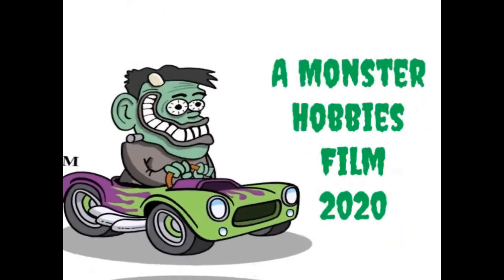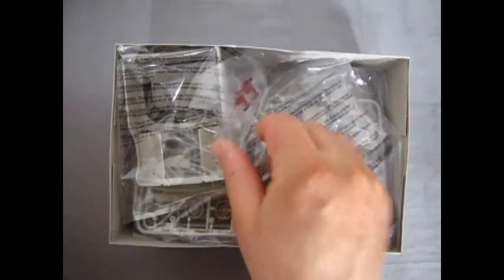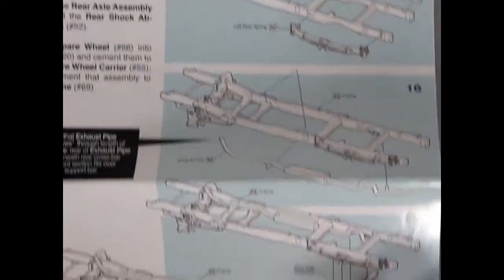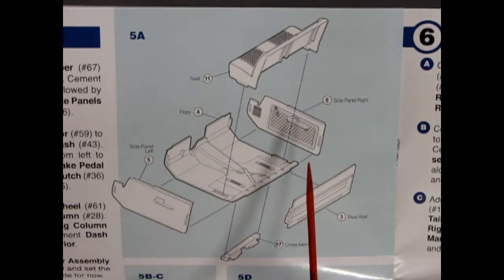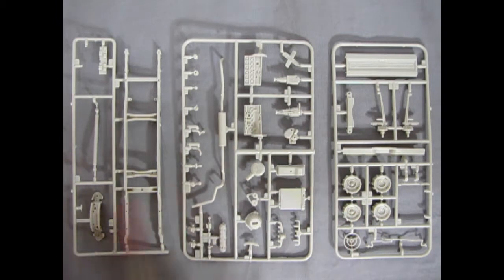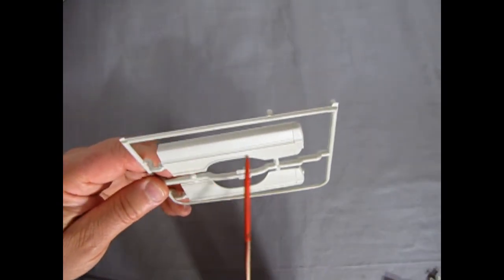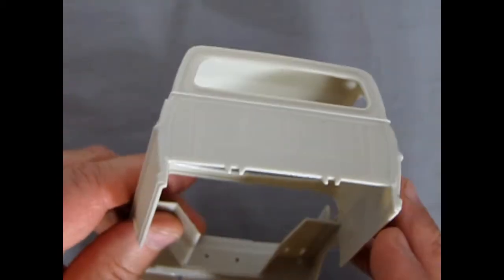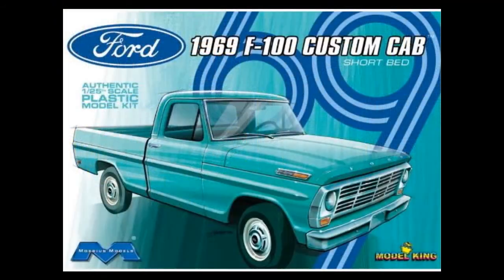Model Car Garage - The 1969 Ford F-100 Custom Cab Short Bed Pick Up By Moebius - Model Car Unboxing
Originally introduced in 2015 in the Ford Truck Series line-up, this 1969 Ford F-100 Custom Cab Short Bed Pick Up model kit goes together as easily now as it did in it's first production run.

On today's Monster Hobbies Model Car Garage we will be looking at the 1969 Ford F-100 Custom Cab Short Bed Pick Up By Moebius. This is a model car unboxing video.

This model kit is molded in light gray plastic and consists of over 130+ parts, including an amazing Ford 240 straight 6 engine.

This engine consists of 25 highly detailed parts including the air cleaner, carburetor, intake manifold, 3-piece engine block with a 3-piece transmission combo, cylinder heads, 2-piece intake and exhaust headers, motor mounts, oil filler cap, oil filter, distributor cap, fan belt, fan and alternator, to name some of the many pieces here. All these parts are molded in grey plastic.

The chassis is a beautifully designed unit that includes four separate front coil and rear leaf springs, brake drums, the new style split Twin I-Beam front axle, two piece rear differential, drive shaft, shock absorbers, a spare tire with spare tire mounting bracket, exhaust pipes, and a drive shaft. This frame is similar in construction to the Trophy Series AMT 1953 Ford Pickup truck, which is another awesome classic kit that stood the test of time.

Although this kit can be built in only one variation : the factory stock pickup truck, It is still an awesome kit and you could use the Service Truck parts from the mentioned Trophy Series AMT 1953 Ford Pickup Truck to give you a sister truck for this year. I refer to the welding tanks and torch, tools, large mirrors, marker lights and service decals.

The factory stock version comes with authentic bumpers, chrome grill that is thinned out in the back so that you can see through it to the radiator support behind, like the real truck grill, a rear tailgate with "Ford" raised letters stamped in it, generic black tires with factory stock steel wheels and chrome "Ford" dog dish hub caps.

The Moebius 1969 Ford F-100 Custom Cab Short Bed Pick Up model car kit’s decal sheet features many optional graphics from the era in which vehicles like this would have. For example, you get a lot of the service sponsor logos for building a mild service truck, like the "Fast Frank's Speed Shop"  or the "Burket Ford" blue oval side door decals,  Autolite air cleaner decal, instrument panel gauges, four different "FORD" tailgate decals, body emblems and your choice of 6 different licence plates!

The instruction sheet is printed in full color and features authentic full color paint chips and names for 21 different variations. Sadly, it doesn't show two-tone combinations, but those are easily found through pictures and online research. Still, to have a color match chart is something I think all the other model kit manufacturers should invest in.

Also included in the instruction sheet for the The 1969 Ford F-100 Custom Cab Short Bed Pick Up By Moebius are several photos of the painted model including a frame-off engine/chassis picture which shows the colors used on the parts we don't usually see from the street corner. This is an amazing resource for those of us that want to "Get it right".

Kit Features :

Chrome bumpers
Optional rear step bumper
Detailed interior
Detailed engine bay
Ford 240 Straight 6 engine
Skill level 3 for ages 15+
Molded in gray, clear, transparent red and includes chrome plated parts and black vinyl tires

You may ask yourself "Where can I purchase the The 1969 Ford F-100 Custom Cab Short Bed Pick Up By Moebius?".